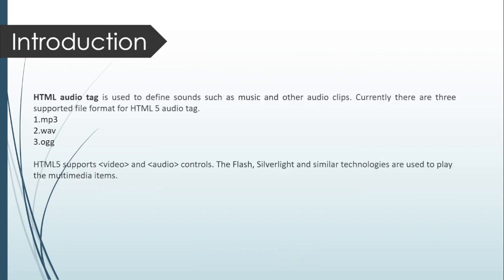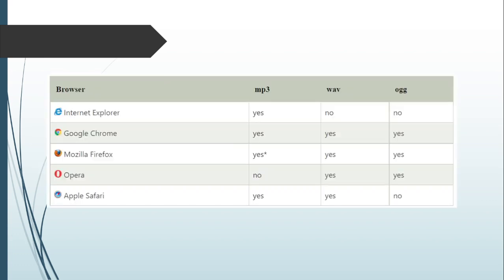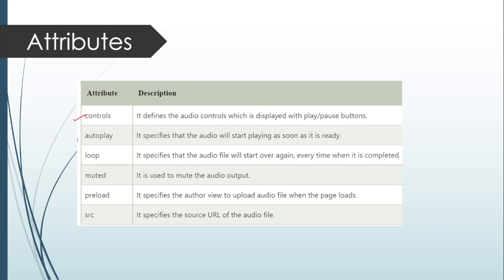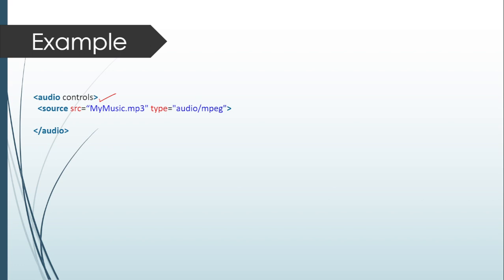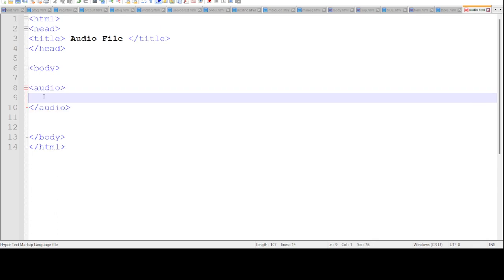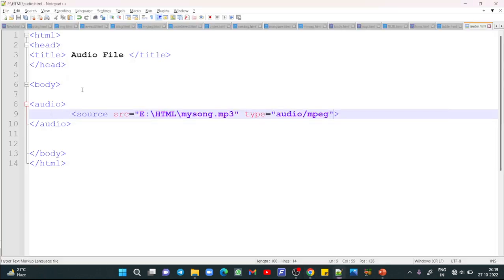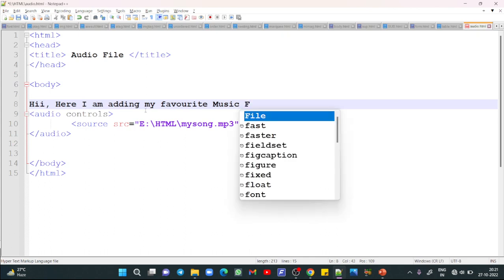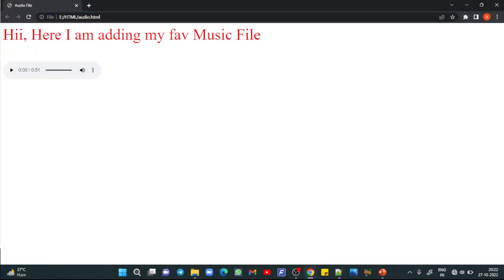Audio Tags in HTML | How to use HTML Audio Tags in HTML | Lec -21